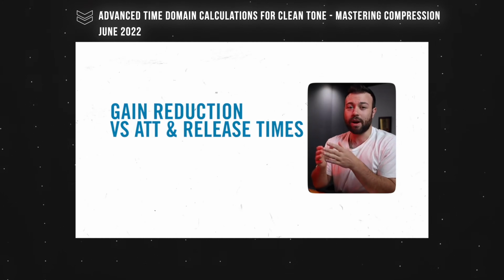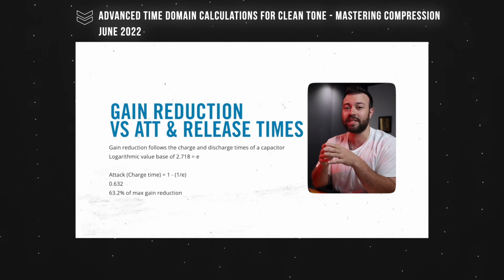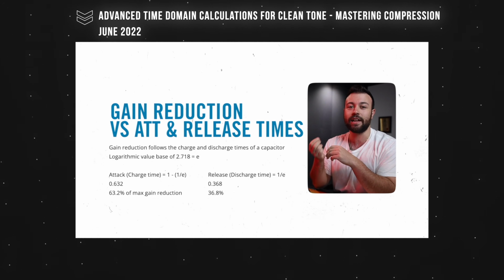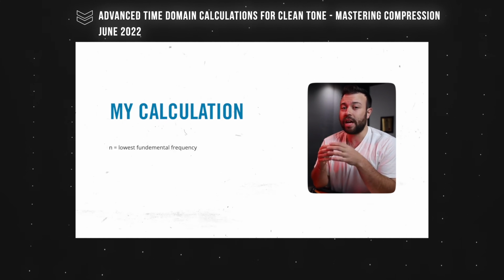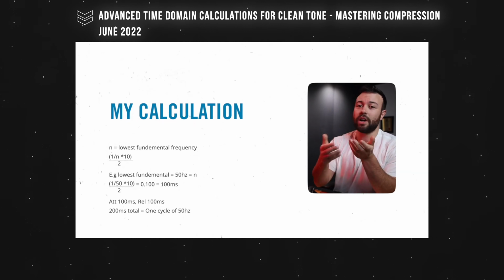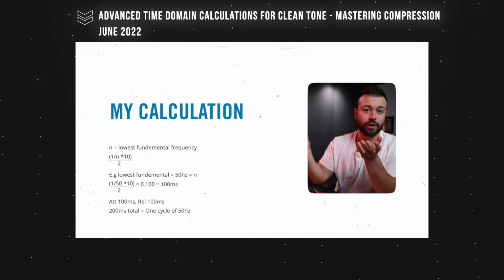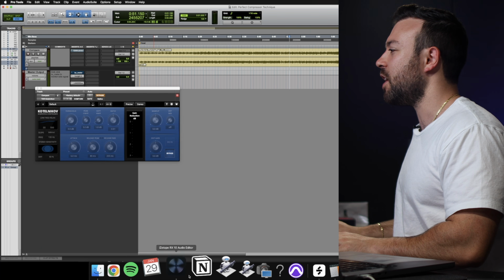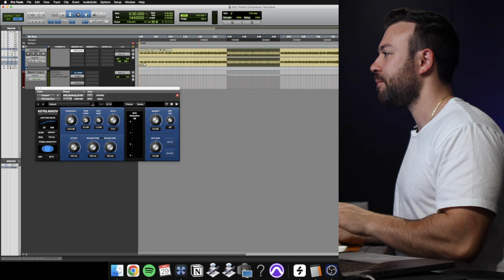I perfected mastering compression for clean transparent low end!